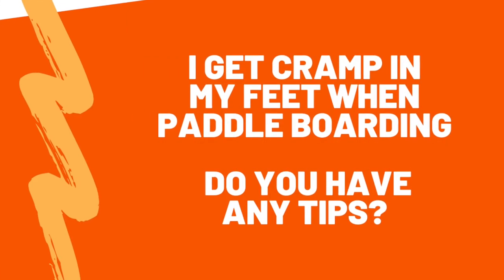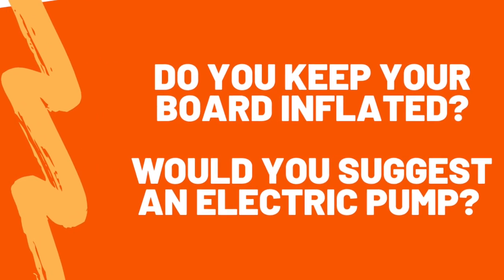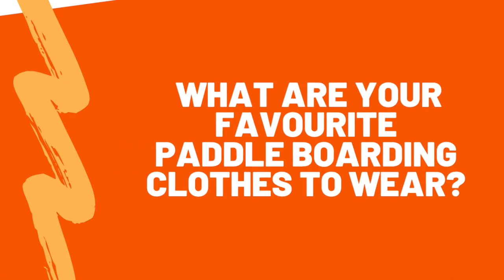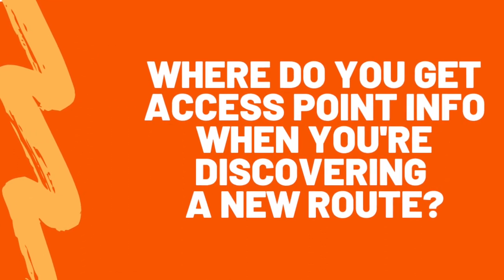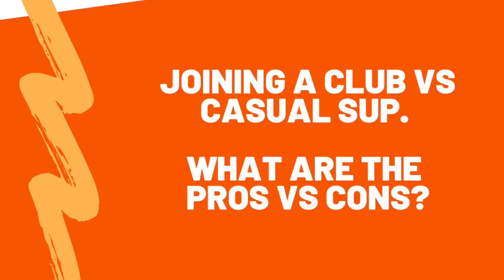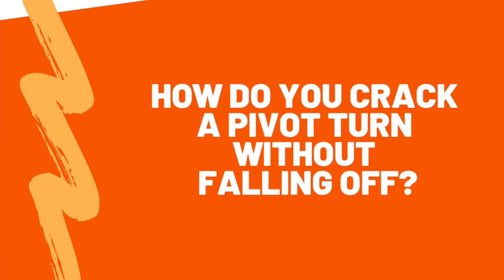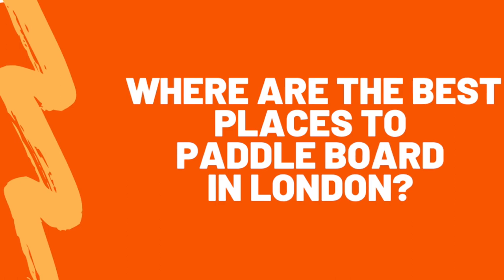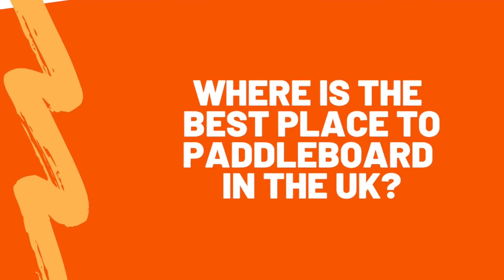Everything you need to know about paddle boarding - A BEGINNER'S GUIDE!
You sent in a load of great questions on Instagram about paddle boarding - covering everything from access, equipment, insurance and technique. I've created this video to answer all these and provide a useful resource for anyone else considering paddle boarding for the first time or wants to learn more about the sport.

Here are some of the resources / notes I mentioned in the video too: